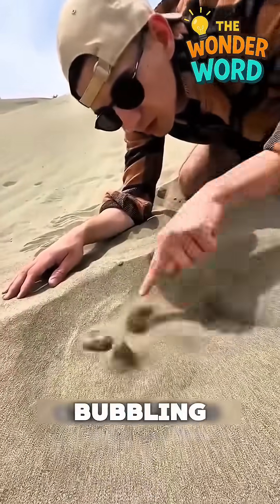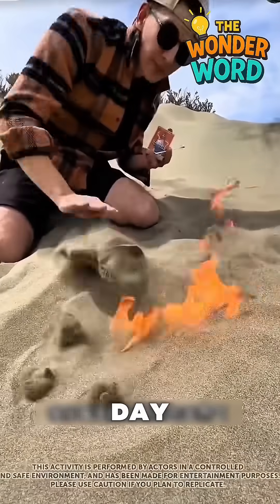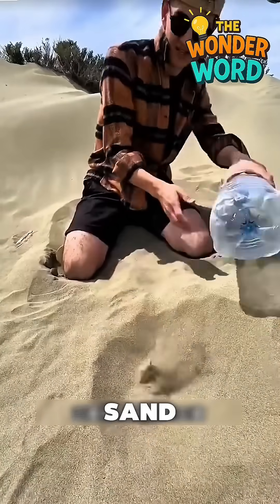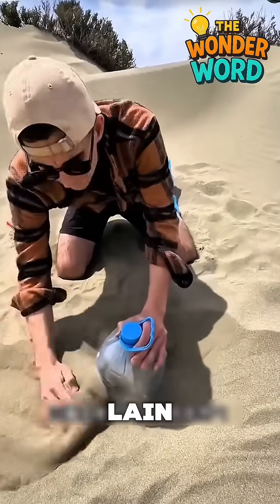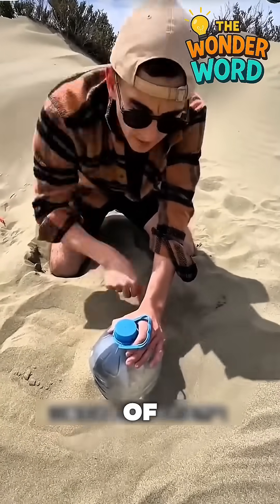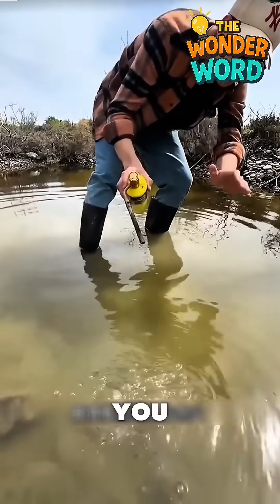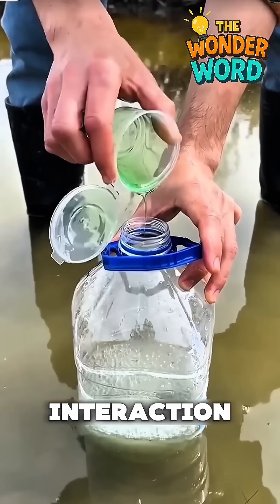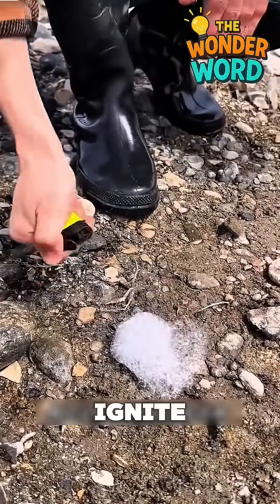Desert Sand on Fire?! Shocking Gas Experiment!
A strange bubbling gas hidden under the desert sand suddenly catches fire! Is it natural gas leaking underground? Watch this wild science experiment in action!